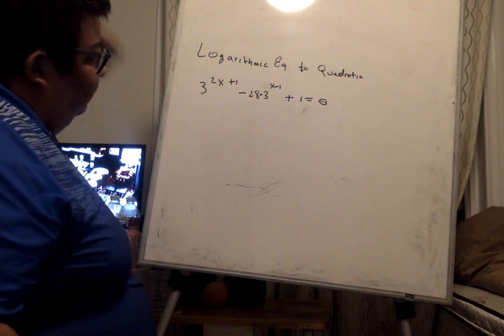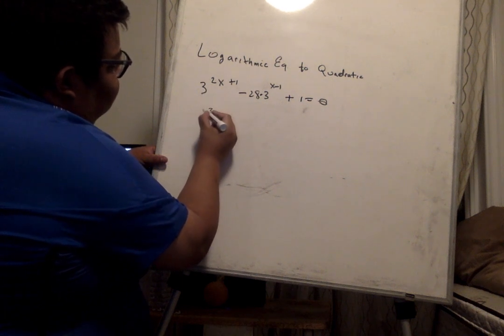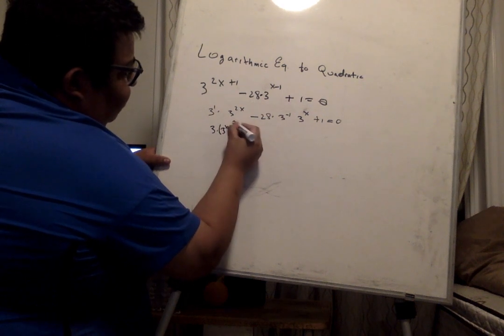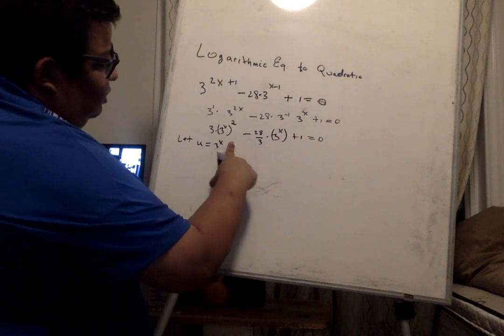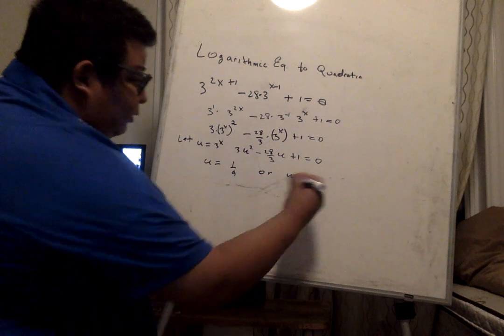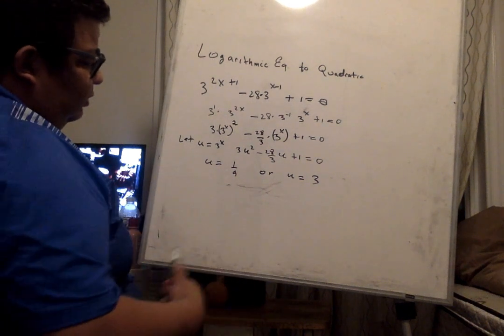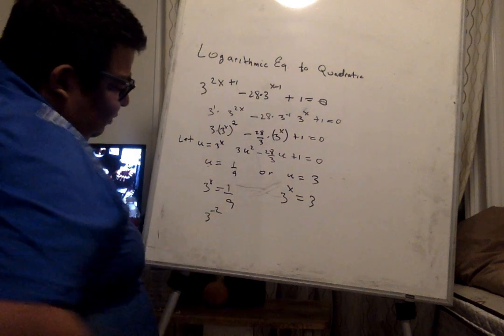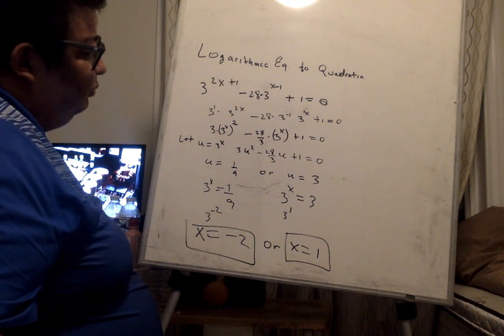ALGEBRA - LOGARITHMIC/EXPONENTIAL EQUATION TO A QUADRATIC 3^(2X+1)-28*3^(X-1)+1=0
HOW TO SOLVE A LOGARITHMIC EQUATION BY TURNING IT INTO A QUADRATIC?